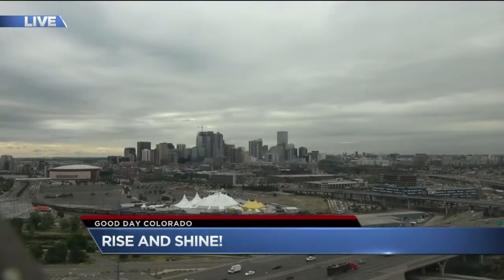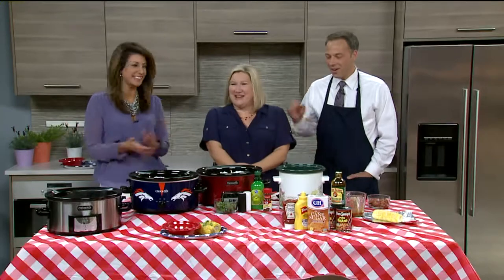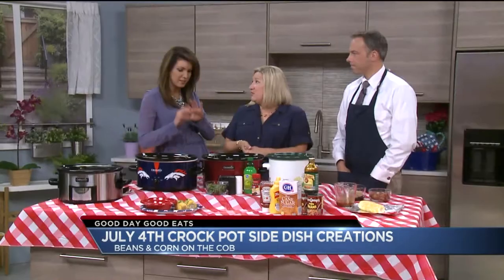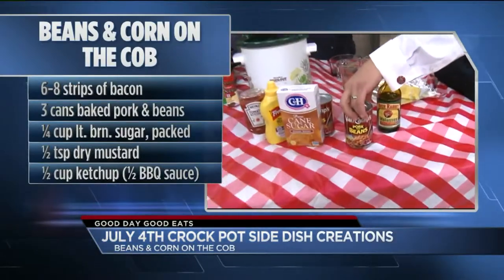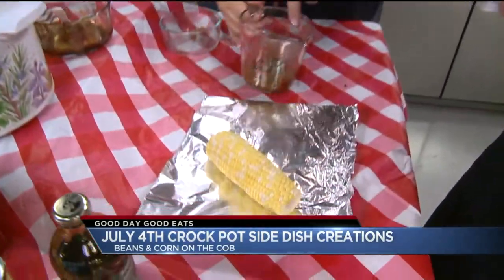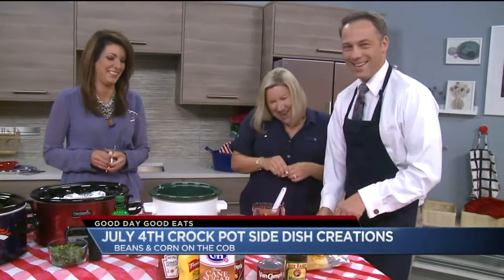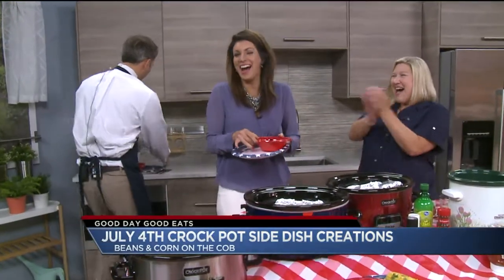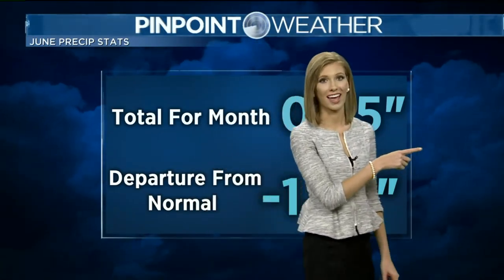How to make some of your favorite side dishes in the Crock Pot